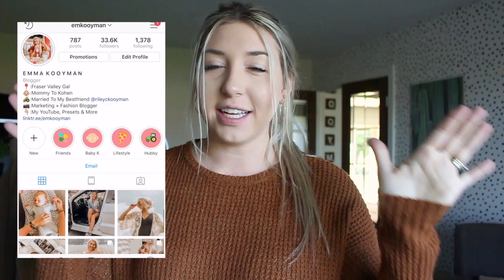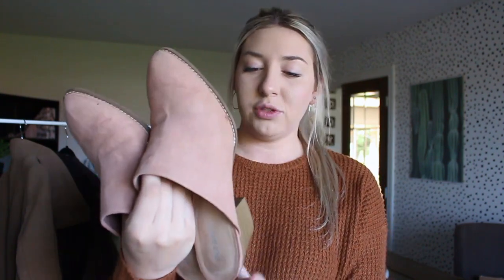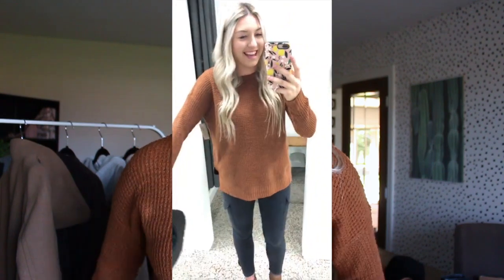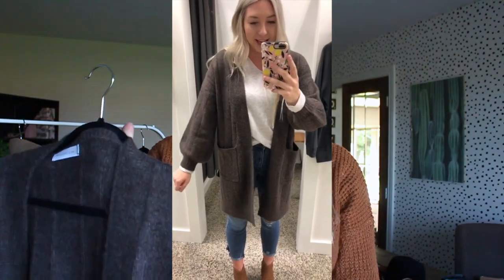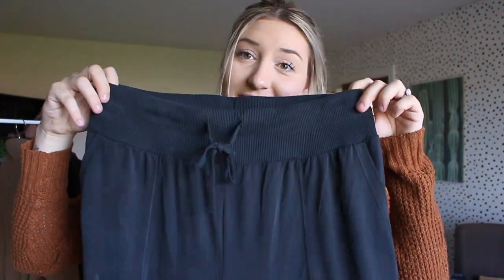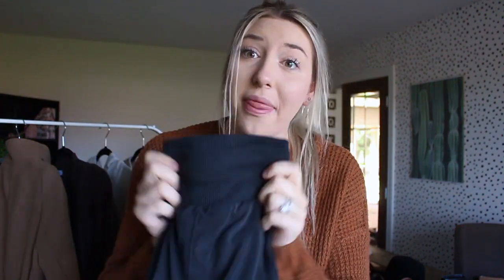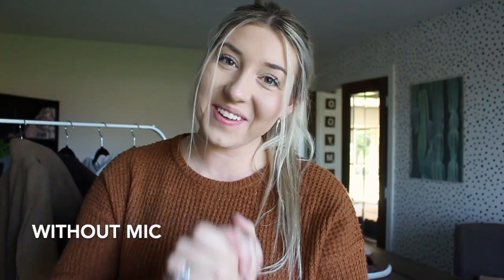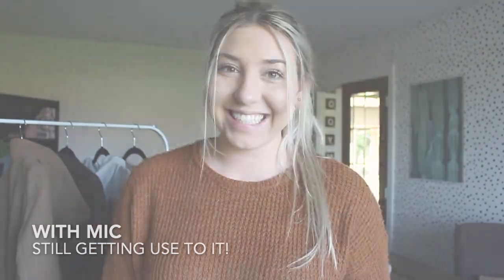FALL TRY-ON CLOTHING HAUL!!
HEY BABES!!!
in todays video i share all my fall fashion must haves! and i try on all the clothing pieces for you!

joggers: in store

Leopard shoes:

black booties: